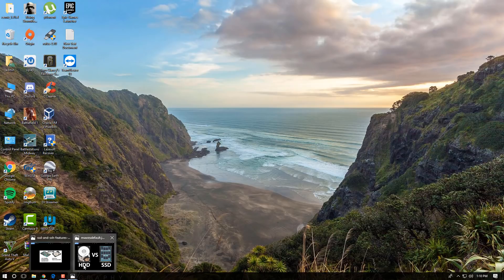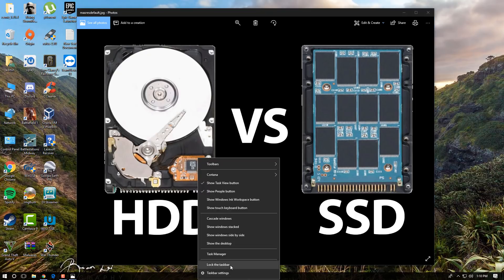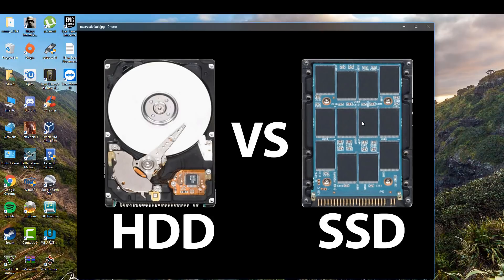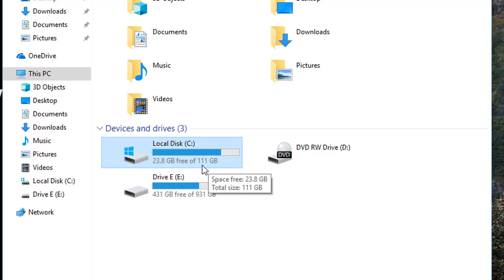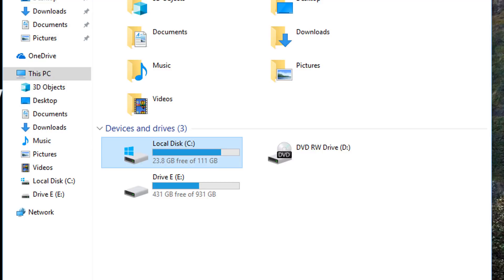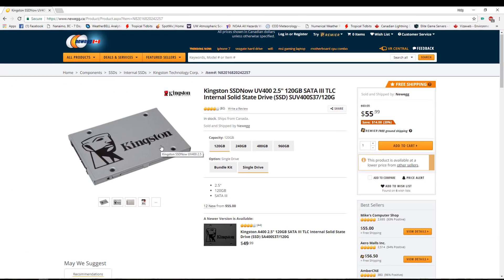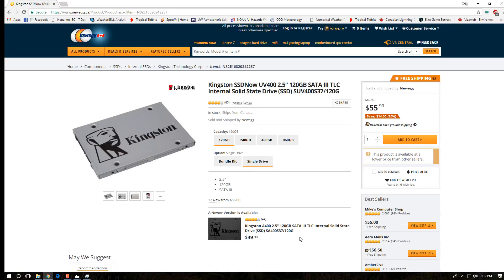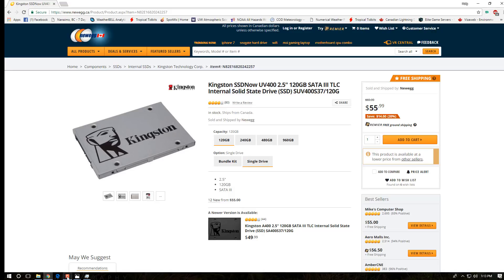Make Windows 10 Run Blazingly Fast - Upgrade to a SSD Drive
Make Windows 10 Run Blazingly Fast - Upgrade to a Solid State Drive Upgrade to SSD Drive Make Your PC Run Like New

Make your windows 10 computer run at it top Performance by upgrade to a SSD drive this video I will explain the reason why one should upgrade there computer hard drive to SSD

Solid State Drives can be found here

SAMSUNG 860 Pro Series 2.5" 256GB SATA III 3D NAND Internal Solid State Drive (SSD) MZ-76P256BW

Kingston SSDNow UV400 2.5" 120GB SATA III TLC Internal Solid State Drive (SSD) SUV400S37/120G

A solid-state drive (SSD) is a solid-state storage device that uses integrated circuit assemblies as memory to store data persistently. It is also sometimes called solid-state disk,[1][2][3] for historical reasons. SSD technology primarily uses electronic interfaces compatible with traditional block input/output (I/O) hard disk drives (HDDs), which permit simple replacements in common applications.[4] New I/O interfaces like SATA Express and M.2 have been designed to address specific requirements of the SSD technology.

SSDs have no moving mechanical components. This distinguishes them from traditional electromechanical drives such as hard disk drives (HDDs) or floppy disks, which contain spinning disks and movable read/write heads.[5] Compared with electromechanical drives, SSDs are typically more resistant to physical shock, run silently, have quicker access time and lower latency.[6] However, while the price of SSDs has continued to decline over time, SSDs are (as of 2018) still more expensive per unit of storage than HDDs and are expected to continue to be so into the next decade.

As of 2017, most SSDs use 3D TLC NAND-based flash memory, which is a type of non-volatile memory that retains data when power is lost. For applications requiring fast access but not necessarily data persistence after power loss, SSDs may be constructed from random-access memory (RAM). Such devices may employ batteries as integrated power sources to retain data for a certain amount of time after external power is lost.[4]

However, all SSDs still store data in electrical charges, which slowly leak over time if left without power. This causes worn out drives (that have exceeded their endurance rating) to start losing data typically after one (if stored at 30°C) to two (at 25°C) years in storage; for new drives it takes longer[7]. Therefore, SSDs are not suited for archival purposes.

Hybrid drives or solid-state hybrid drives (SSHDs) combine the features of SSDs and HDDs in the same unit, containing a large hard disk drive and an SSD cache to improve performance of frequently accessed data